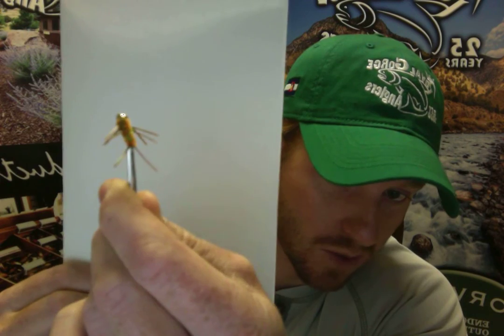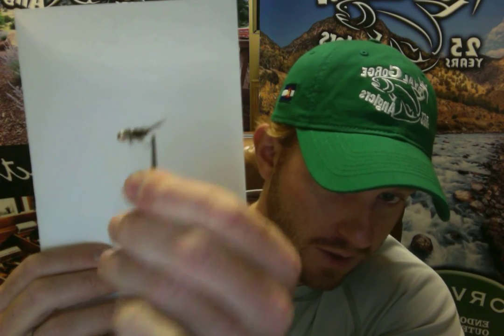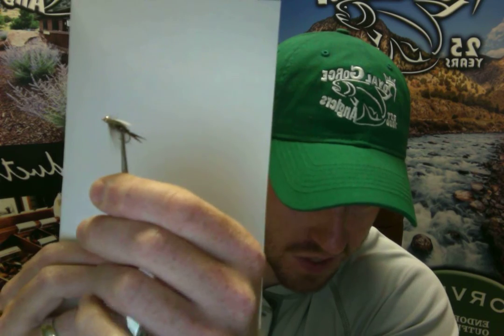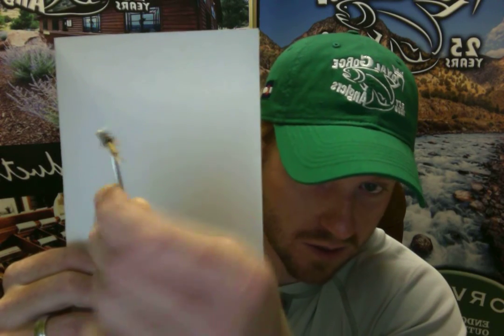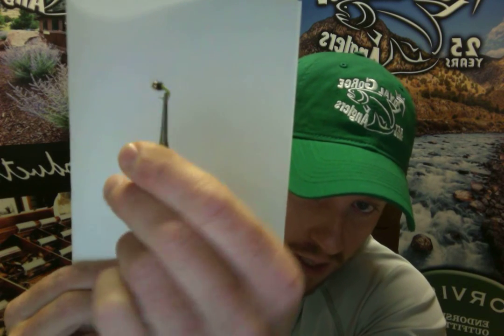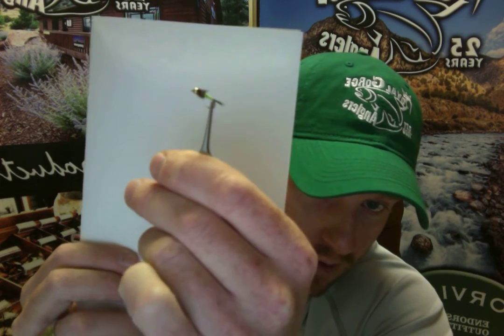Arkansas River Fly Fishing Video Report (Royal Gorge Anglers)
Arkansas River Fly Fishing Video Report presented by Royal Gorge Anglers. Royal Gorge Anglers is the oldest flyshop and guides service on the Arkansas River and only Orvis Endorsed Outfitter on the Arkansas River.